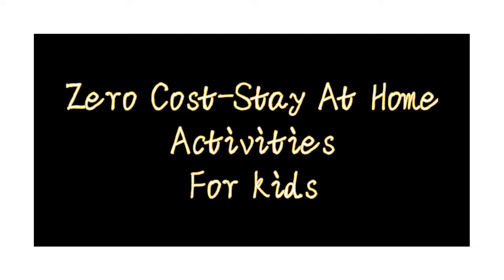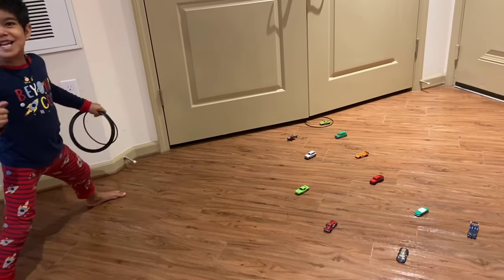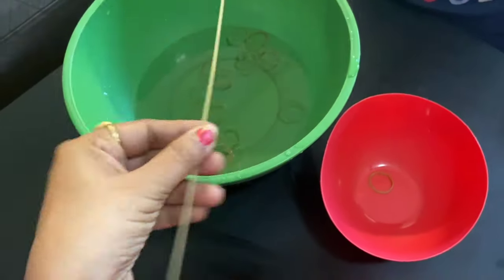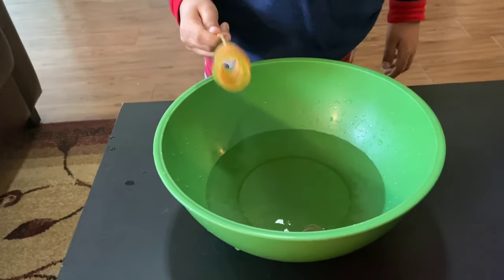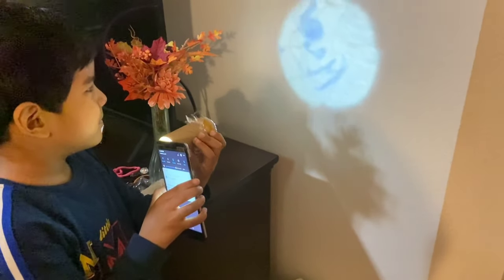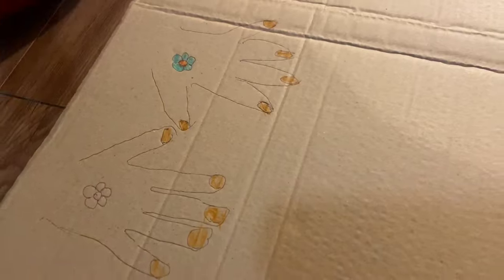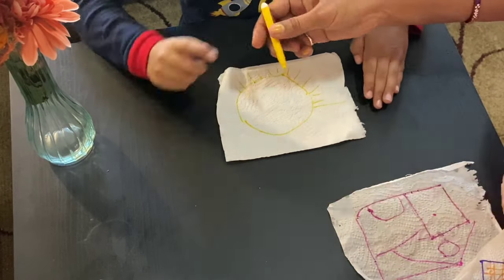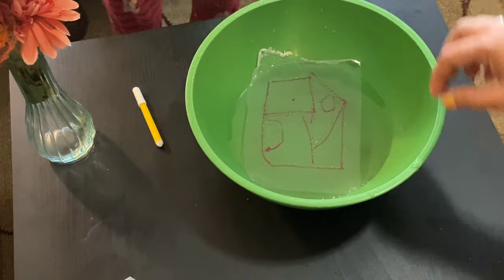Don’t worry if your child is getting bored at home, engage them with these No Cost Indoor Activities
Is your kid getting bored at home??
Engage them in some fun kids engaging activities and keep them busy while they are at home, these are no cost activities, require very less arrangement and are done with all the things available at home.
Try these fun activities and let your little ones have some fun :-)